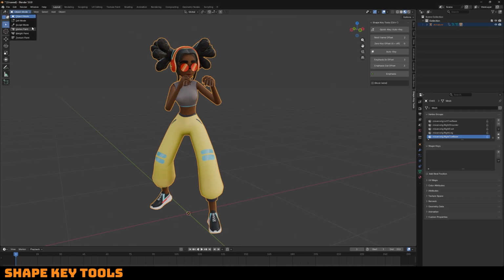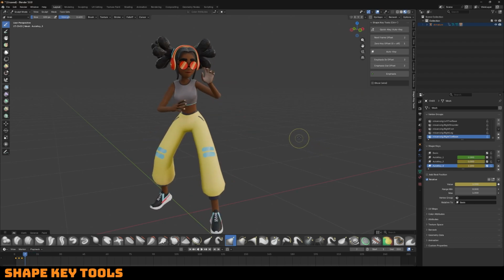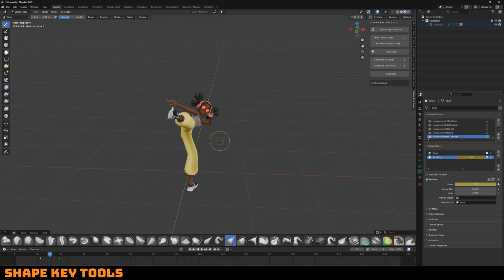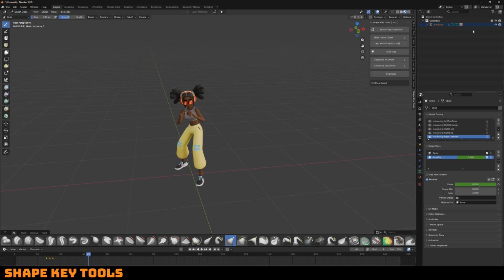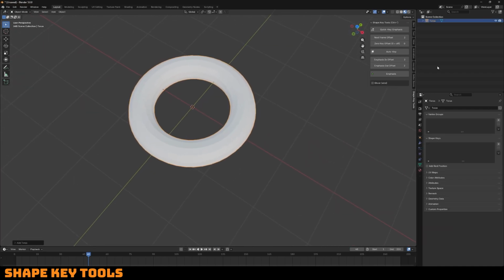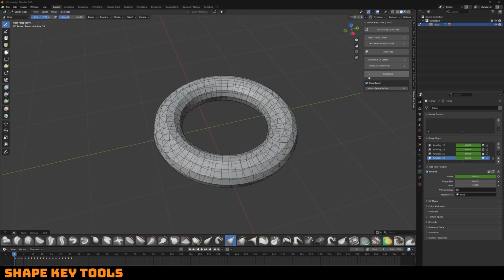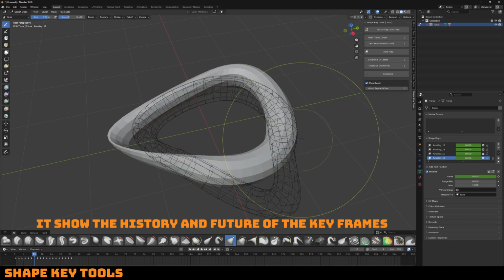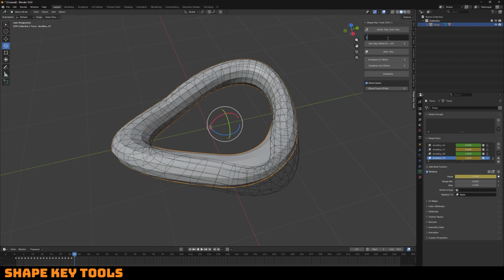Shape Key Tools Tutorial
🛍️consider checking out my AE Scripts store. It really helps me out even if you just try the demo.